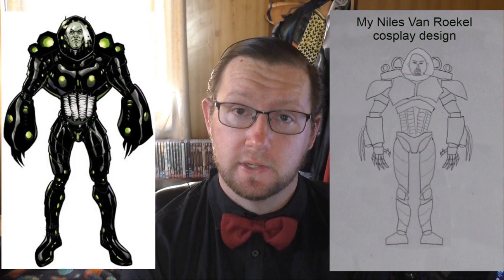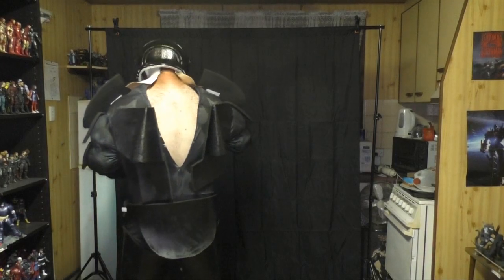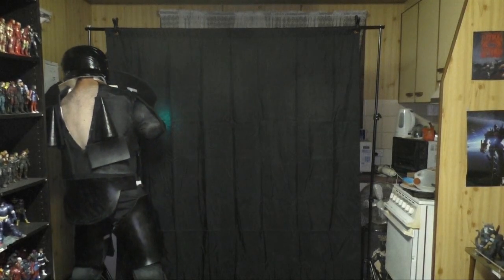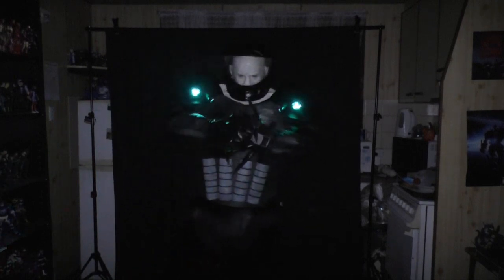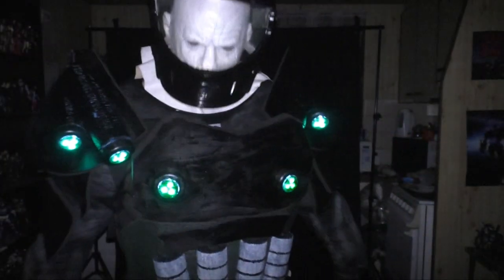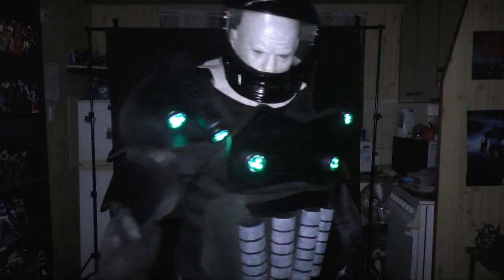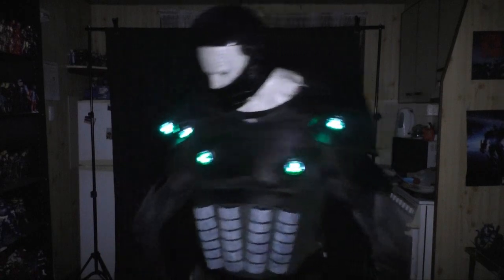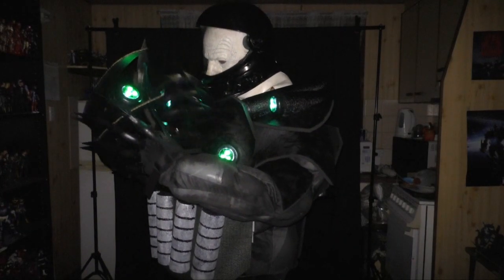Making a Niles Van Roekel Cosplay - Episode 5: Filming & Suit Malfunctions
In the final video of the Roekel cosplay series, I share my experience filming the reveal teaser, as well as my struggles with keeping the suit together during said filming.